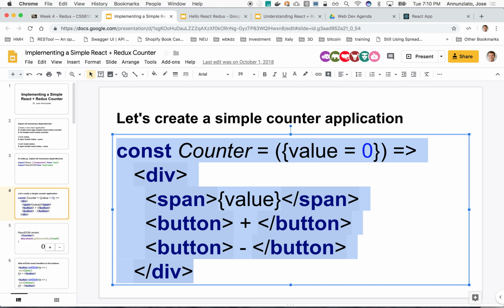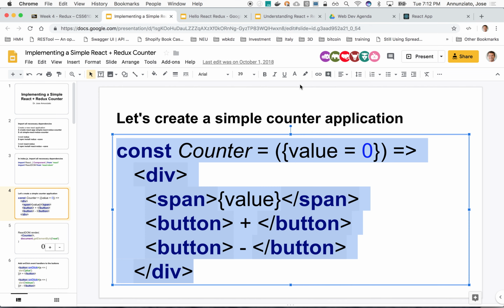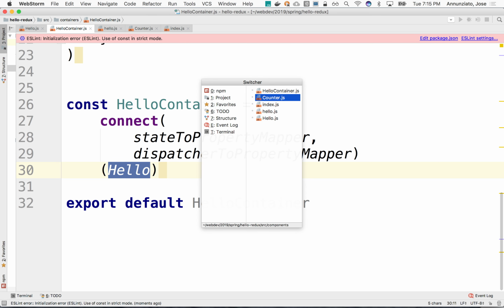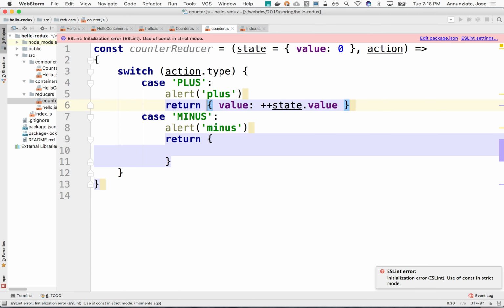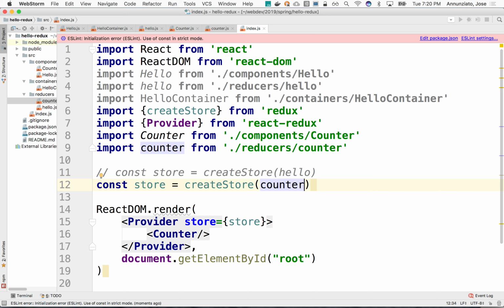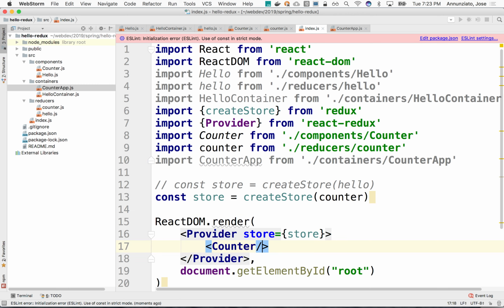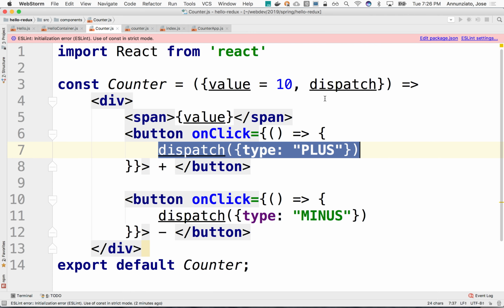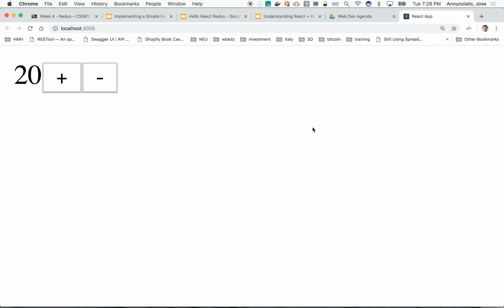W4 5 counter